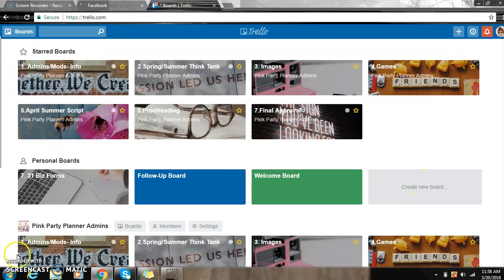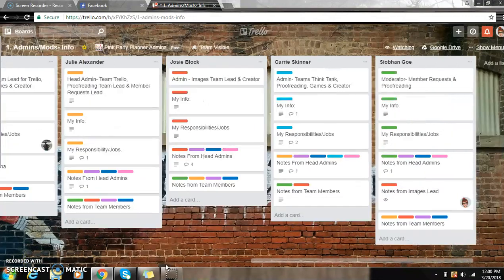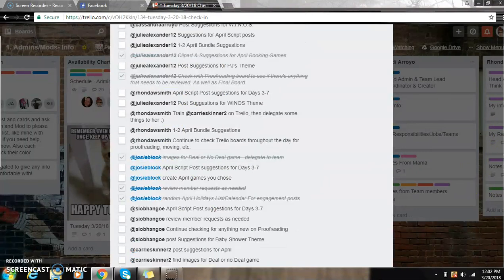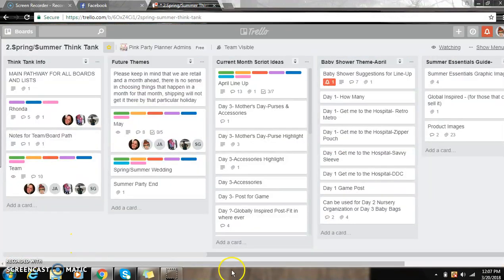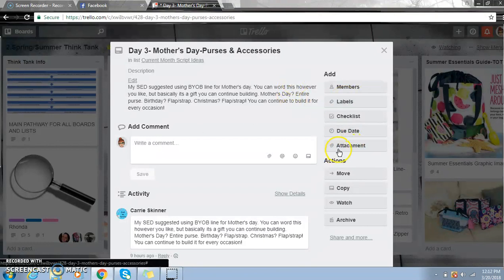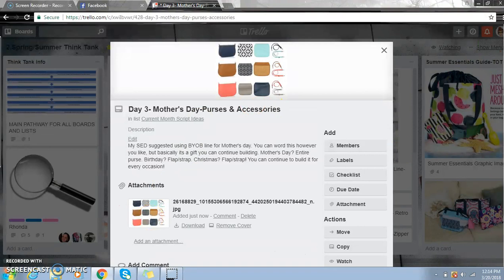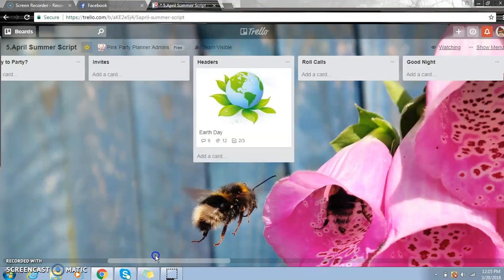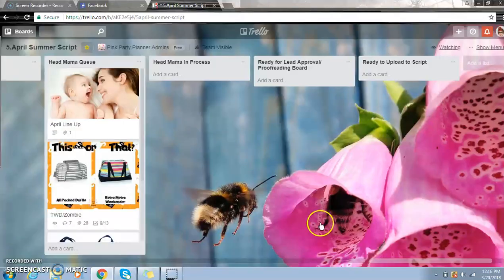Trello Training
Basic Trello Training for Pink Party Planners